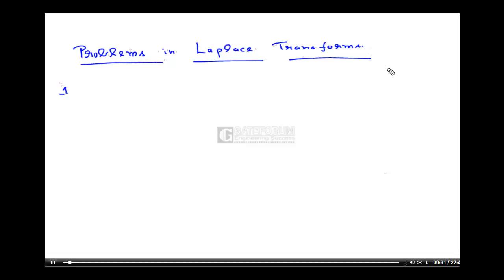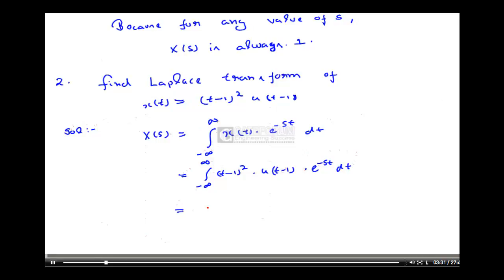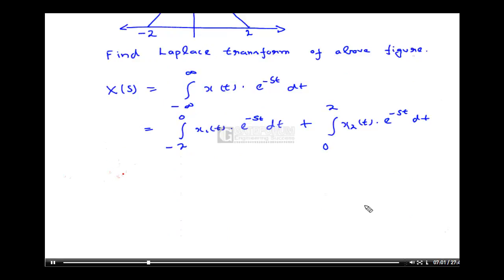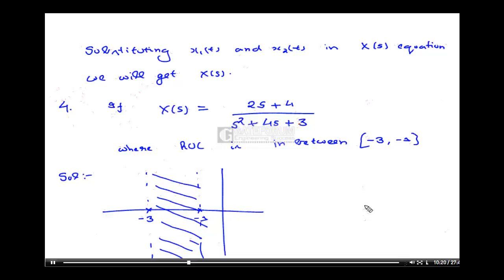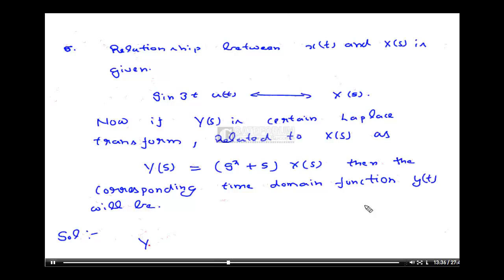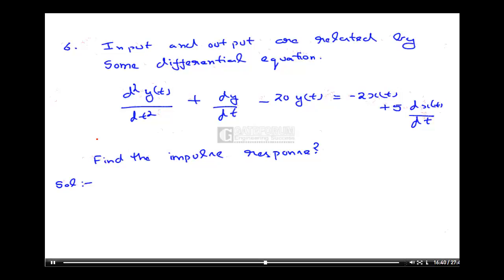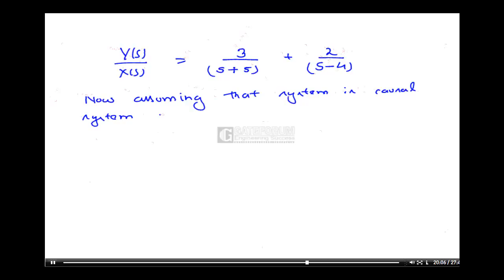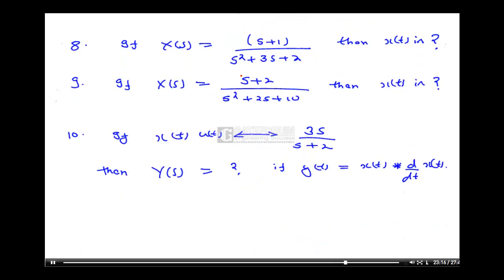SIGNALS&SYSTEMS -15 (Laplace Transform-III)